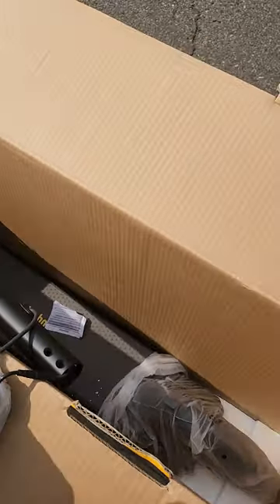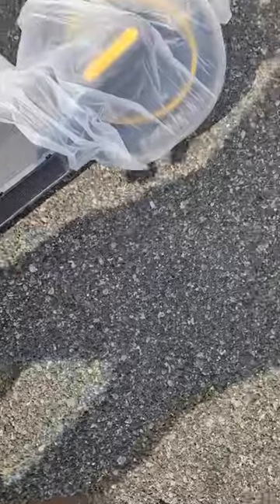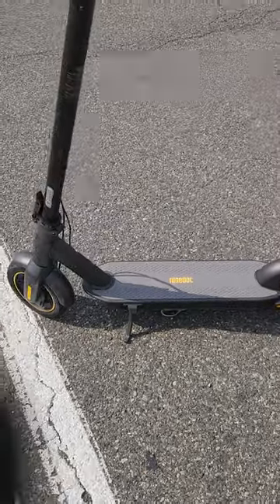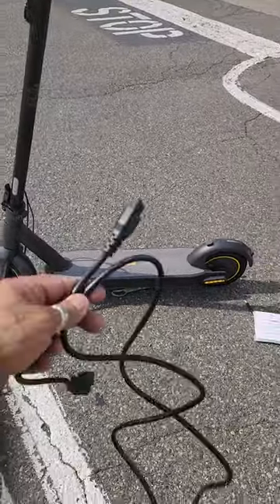Got new segway scooter...easy assembly 🛴